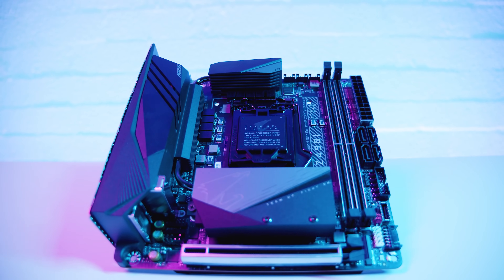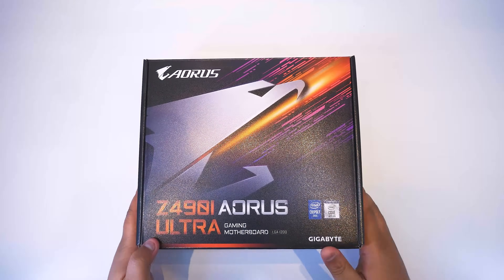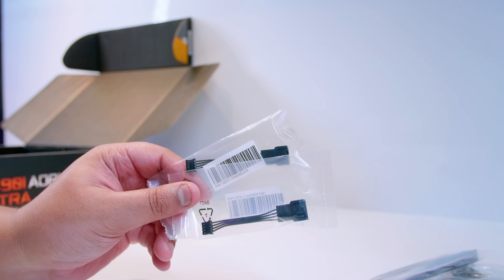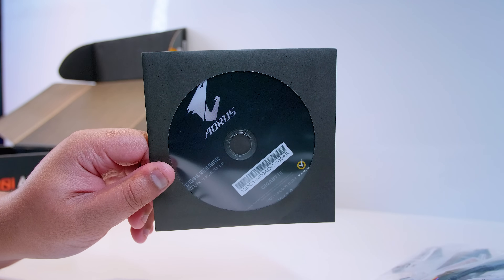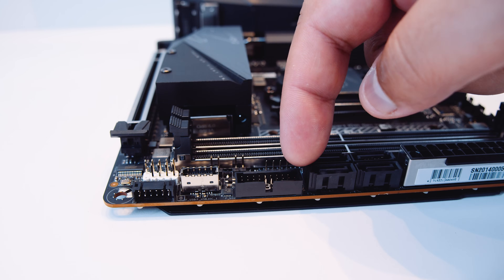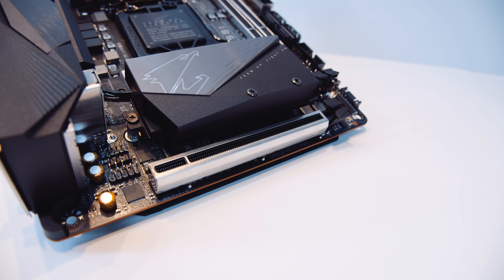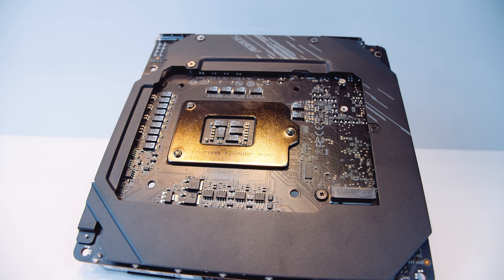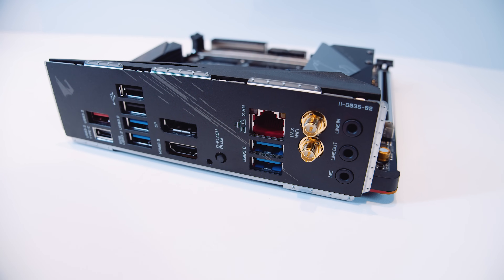Z490I AORUS ULTRA: First Look and Overview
Intel's 10th Gen Desktop Platform Z490 is finally here. Let's take a look at some ITX goodness!